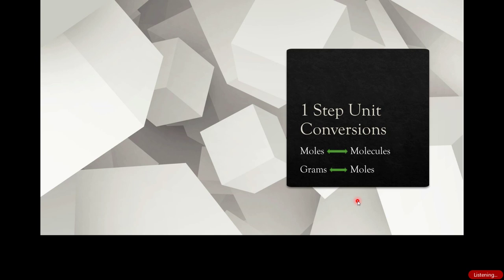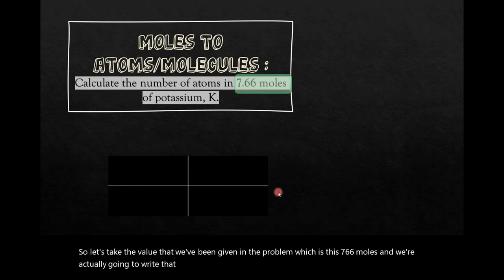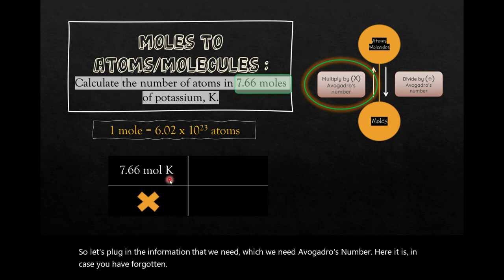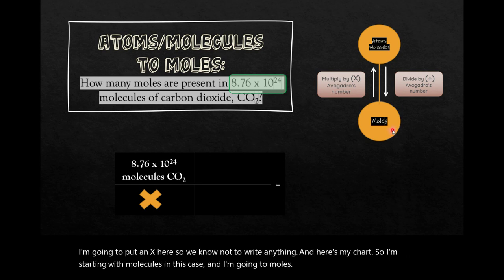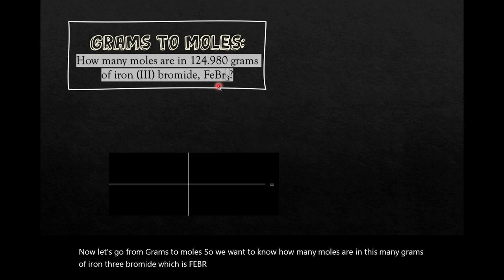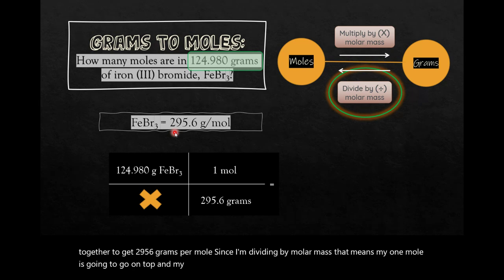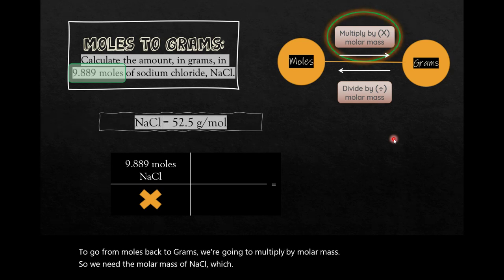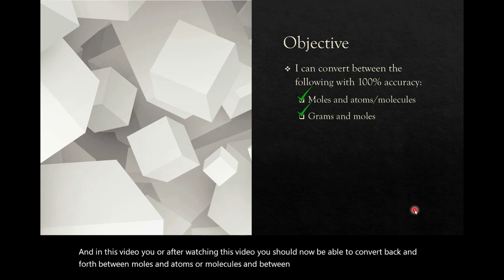1 Step Unit Conversions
Moles to Atoms/Molecules
Atoms/Molecules to Moles
Grams to Moles
Moles to Grams